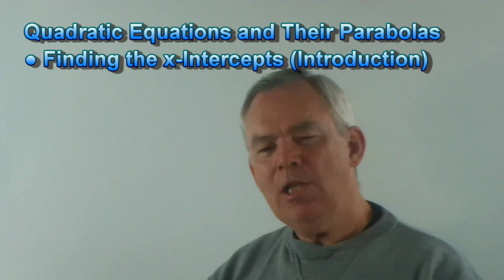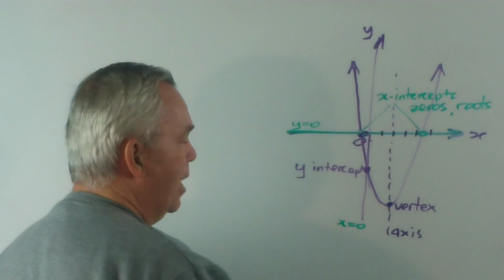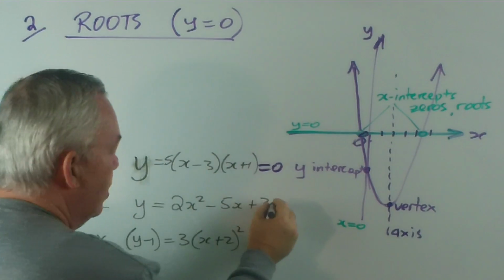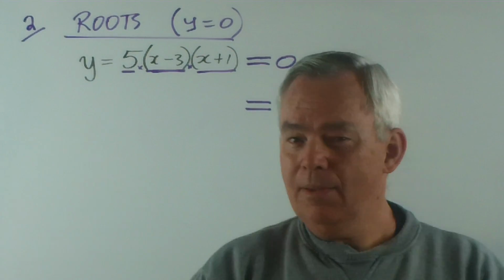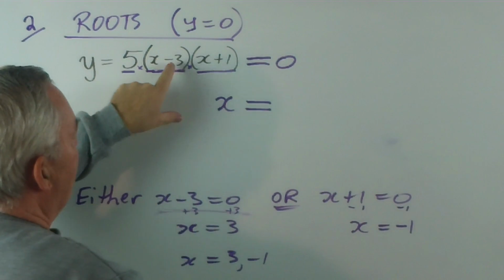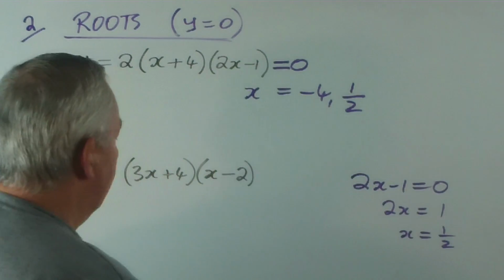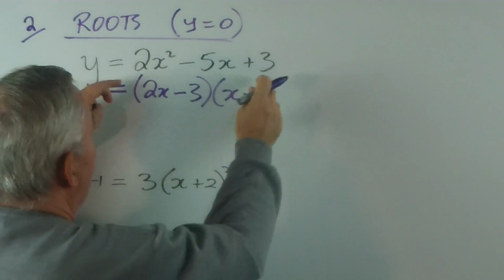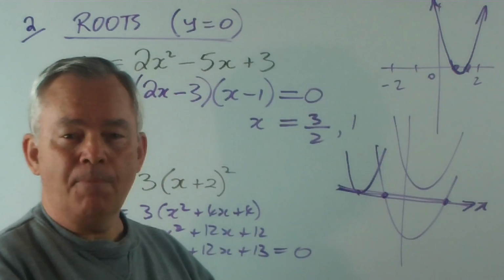How to Find the x-Intercepts (Roots or Zeros) of a Quadratic Equation (Introduction)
When analysing a quadratic equation and graphing its parabola, the second feature that we identify will be any points where the parabola crosses the x-axis.  These points are called the x-Intercepts.  They are also known as the "roots" or "zeros" of the quadratic equation.

I will show you a clear way of presenting your work, and thinking through the process for finding them.  You will discover, also, that the factored form of the quadratic equation makes finding these roots/zeros/intercepts very easy.

The next few videos will demonstrate different ways that we know for converting the general form of a quadratic equation into a factored form.  This process is called 'factorising' and I encourage you to watch all the videos and choose the technique that you like most.  You should then, of course, practise it until you can factorise quadratic equations with ease.